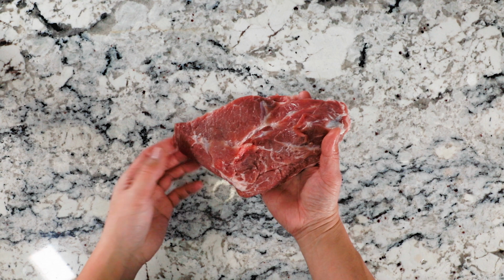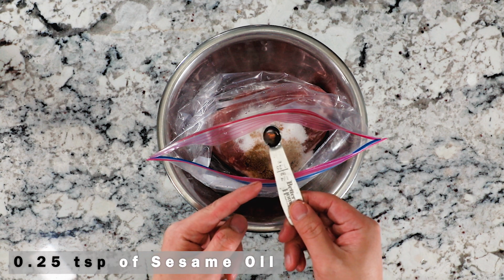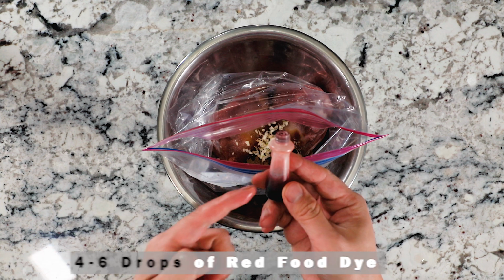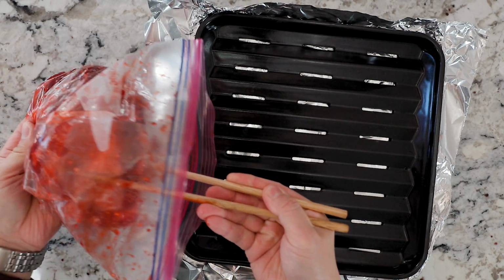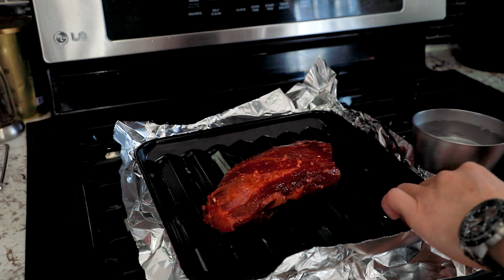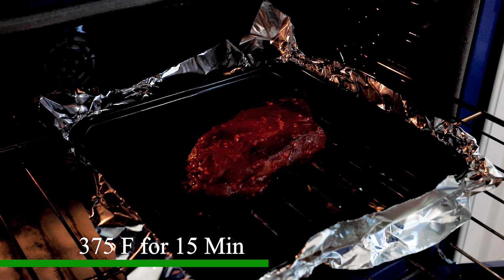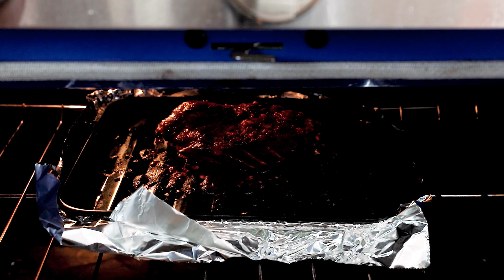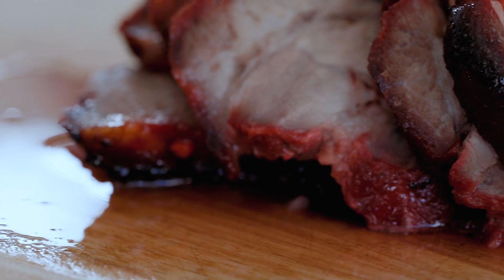How to Guide - Char Siu (Chinese BBQ Pork 叉燒)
Char Siu is a honey glazed Chinese Barbecued pork that is slightly charred and has a very mahogany color. This pork is addictingly sweet and savory. A good Char Siu recipe has a depth of flavors that allows the pork to stand alone with a simple mound of steamed rice and vegetables. So try out this recipe and let me know what you think!

1.5 lbs of boneless pork shoulder
2 tbsp of white sugar
1 tsp of salt
0.25 tsp of five-spice powder
dashes of white pepper powder
0.25 tsp of sesame oil
0.5 tbsp of Shaoxing wine
0.5 tbsp of soy sauce
0.5 tbsp of hoisin sauce
1 tsp of maltose or syrup
4-6 drops of red food dye
2 cloves of garlic, minced
1 tbsp of maltose
0.5 tbsp of hot water